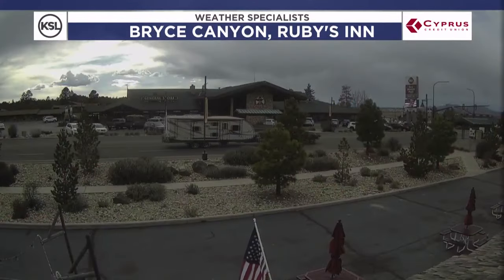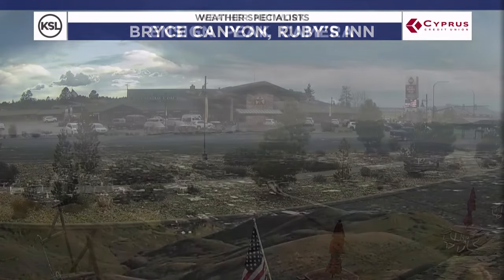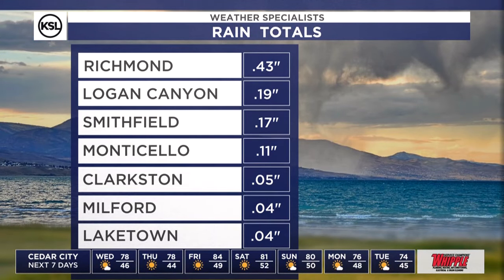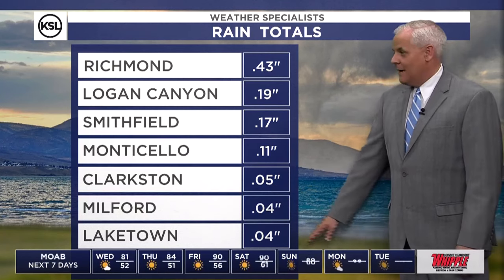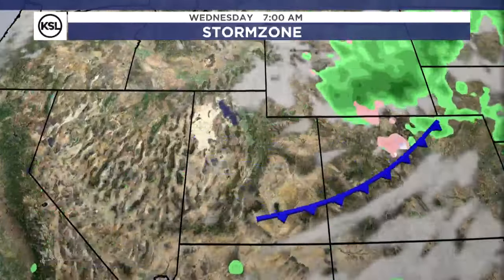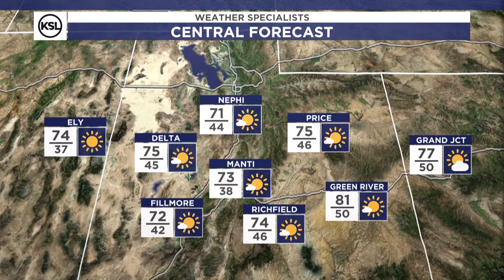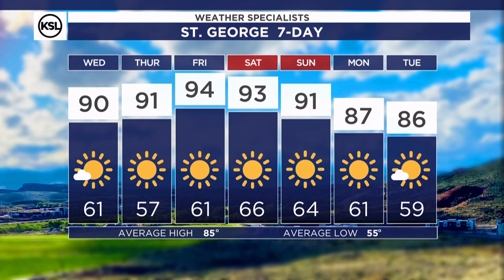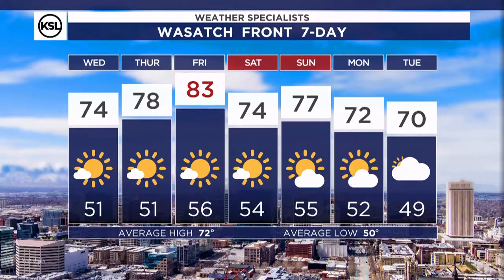Afternoon weather forecast for May 14, 2024